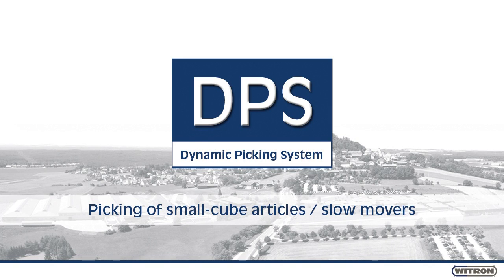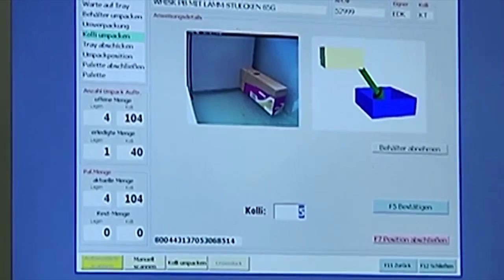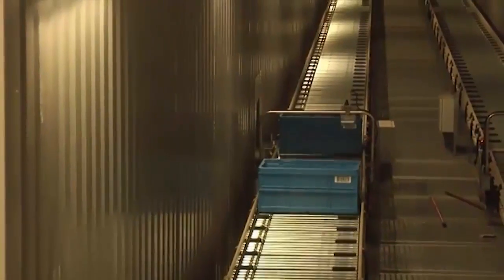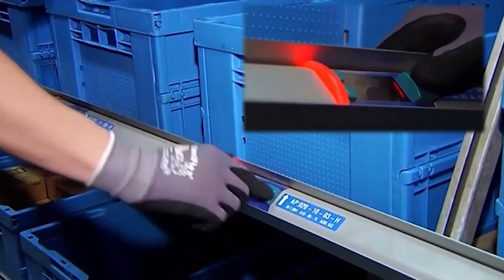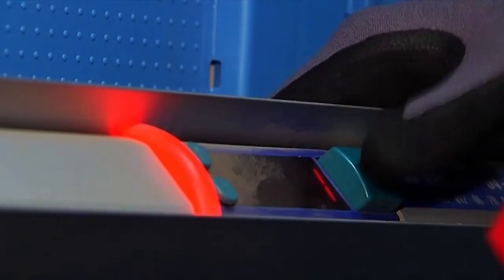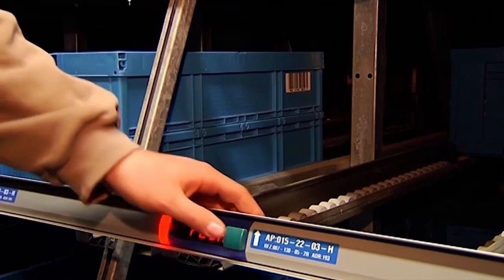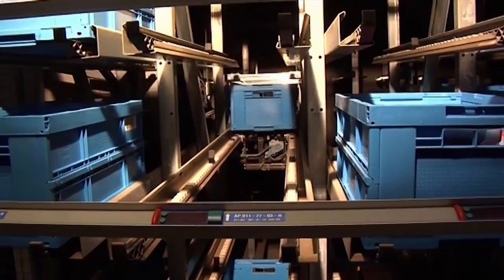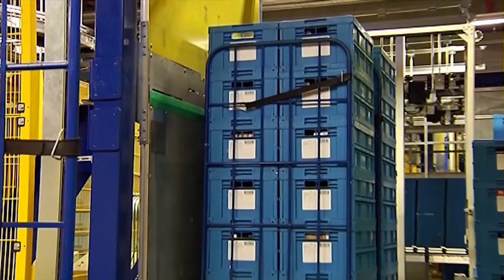AS/RS Order Picking -- Pick-by-Light with DPS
Picking of small-volume articles with WITRON's DPS. The articles in the receiving area will be re-packed into totes and stored in the automated small parts warehouse (AS/RS). The totes will then be supplied to the pick front by means of stacker cranes and on demand. The picker will be guided by a pick-by-light system. Picking is done into totes or directly by pick-and-pack into a dispatch carton.